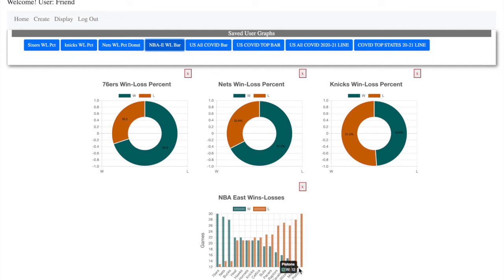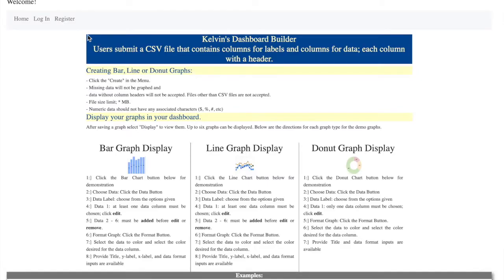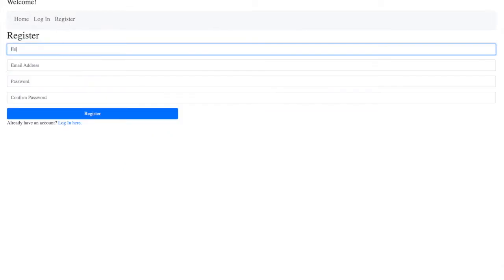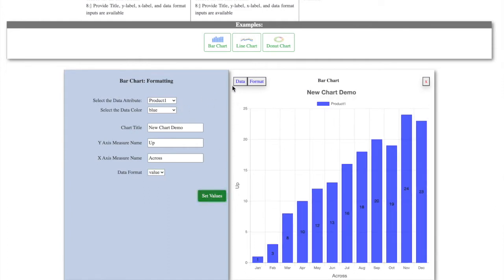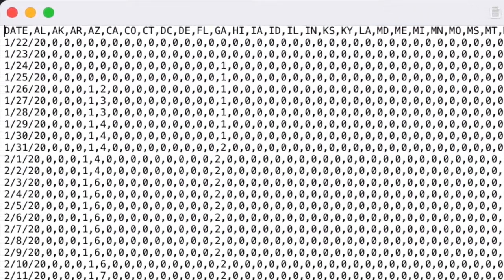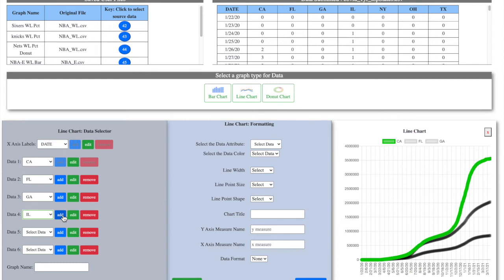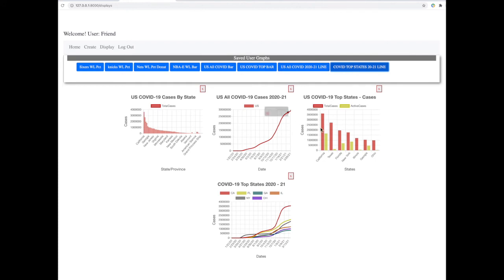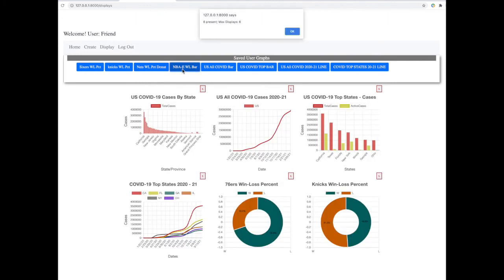Project5 CS50W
Capstone Project 5: Kelvin's Dashboard.  A simple general purpose dashboard using ChartJS that allows users to graph submitted CSV data and display on a dashboard.  Developed by Kelvin Blyden.